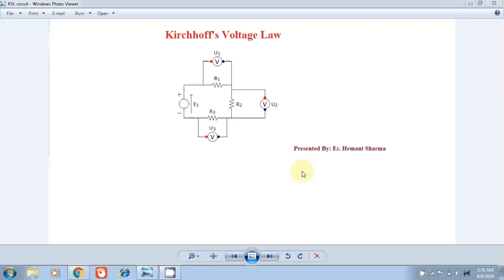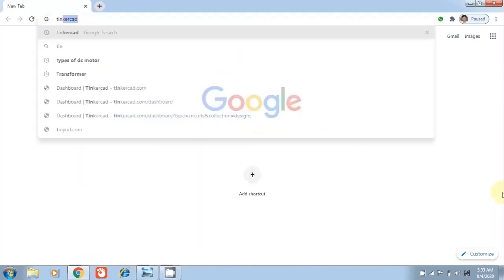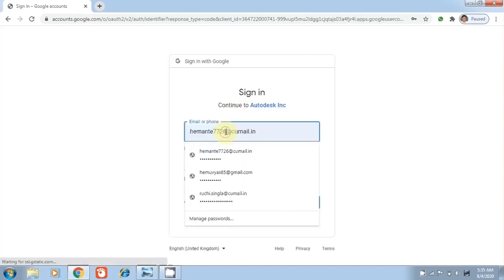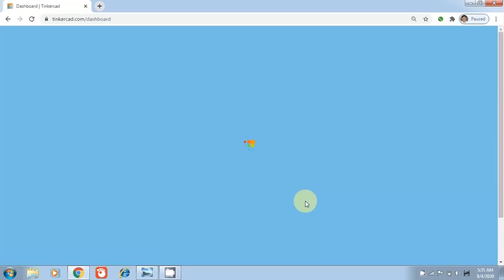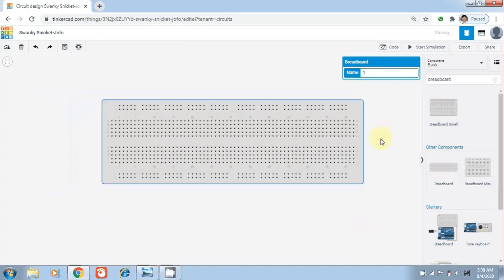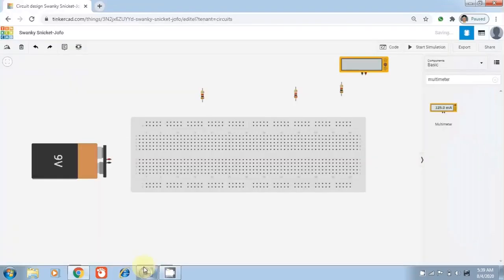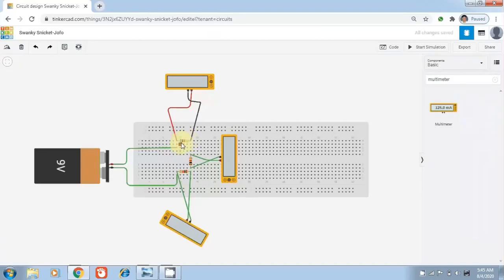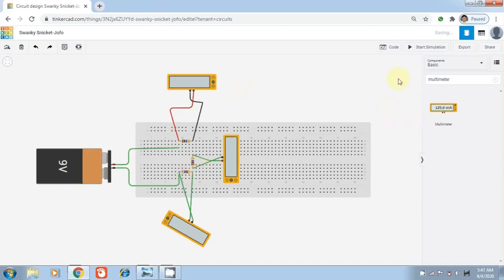Kirchhoff's Voltage Law|KVL Designing on Tinkercad| Verify KVL| KVL circuit Designing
In this practical session designing of the circuit has been performed on Tinkarcad and find out the voltage across the designed circuit using KVL. This lecture is very useful for beginners who don't know how to design series and parallel circuits.